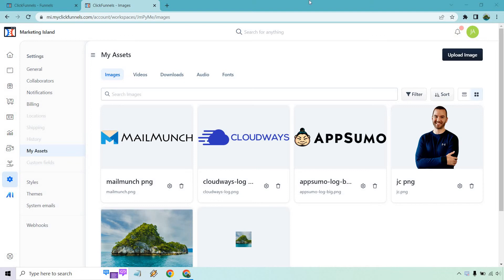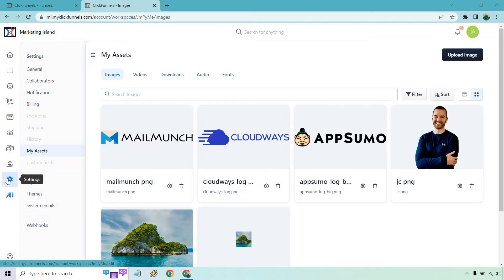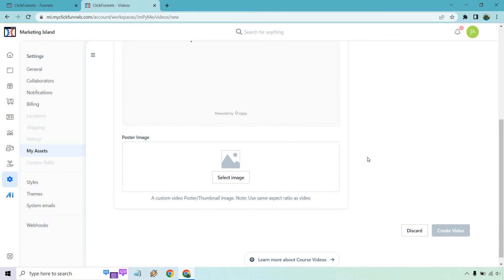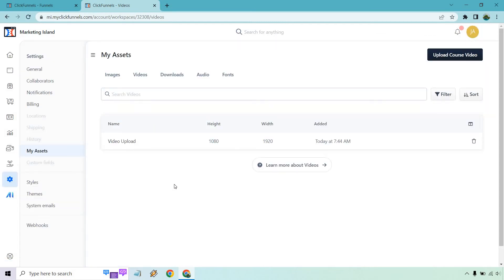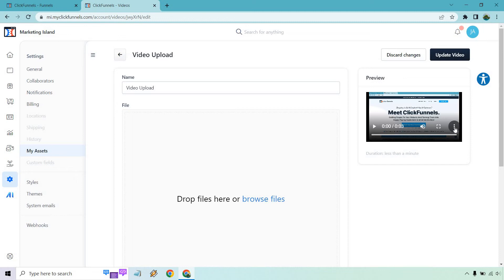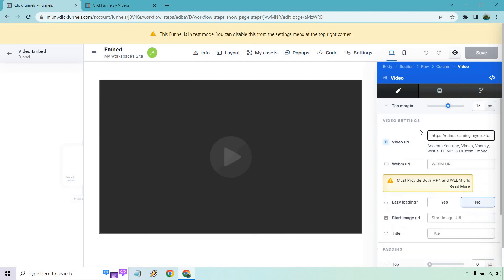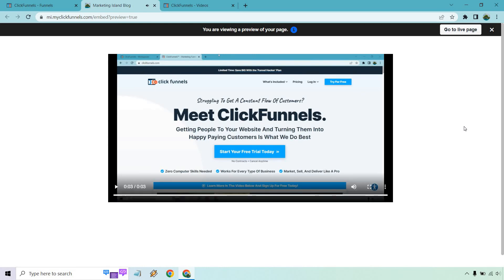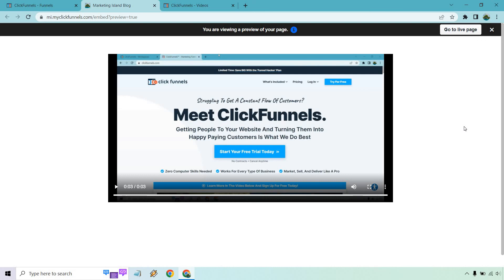ClickFunnels 2.0 Video Hosting (How To Upload Videos To ClickFunnels)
ClickFunnels 2.0 Video Hosting Video

In this video, you'll learn how to upload your videos to ClickFunnels 2.0! This is a great way to increase the engagement on your pages and really drive home the message of your videos.